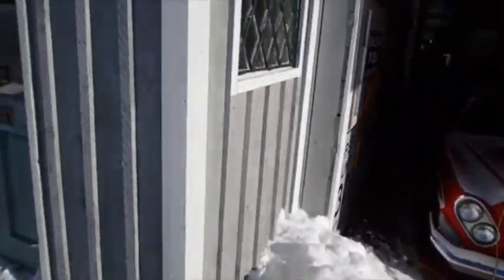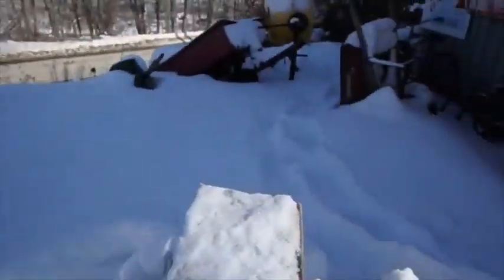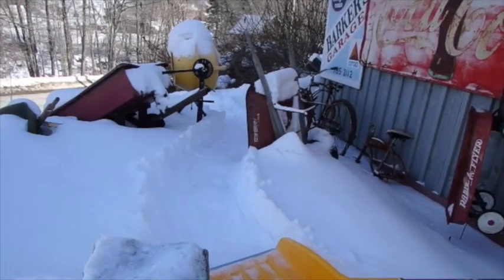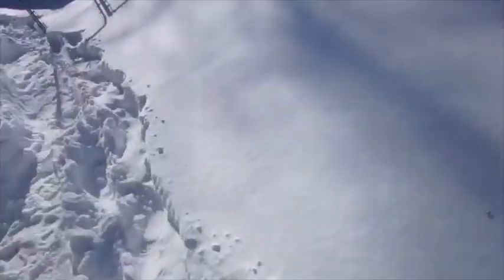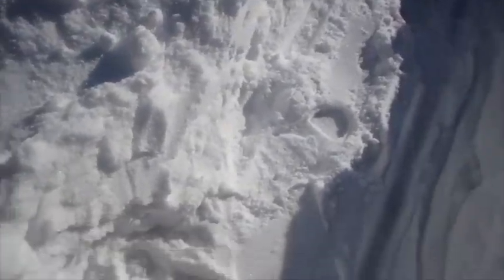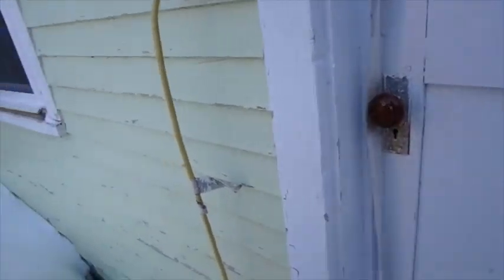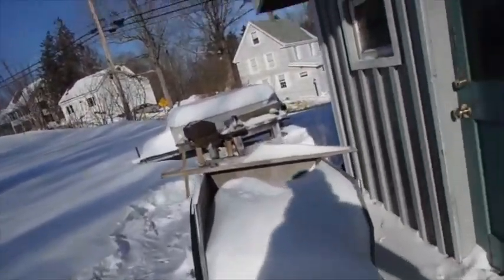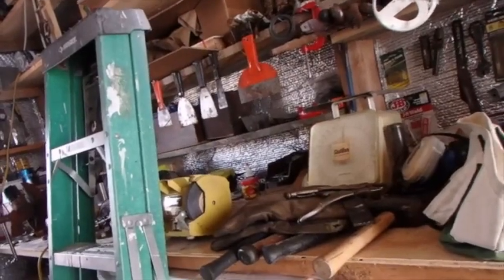Scooping out snow paths to the wood shop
I can dig it.